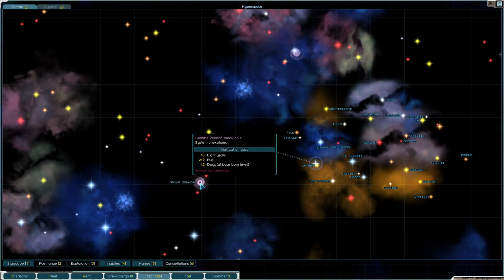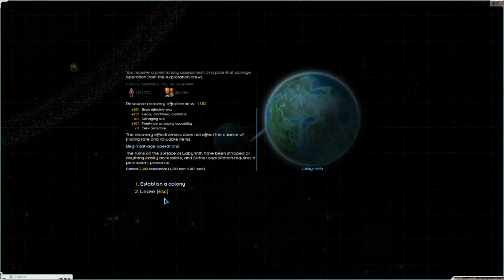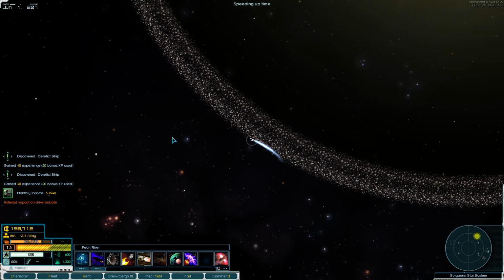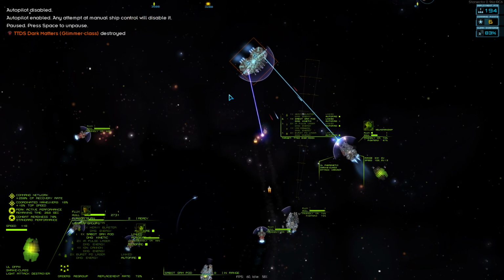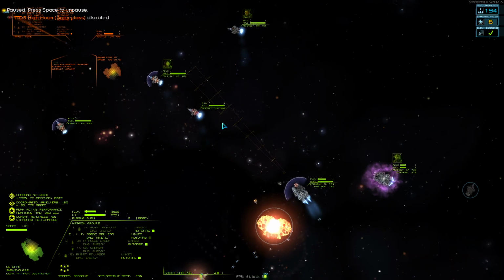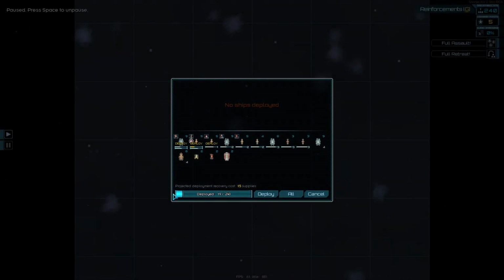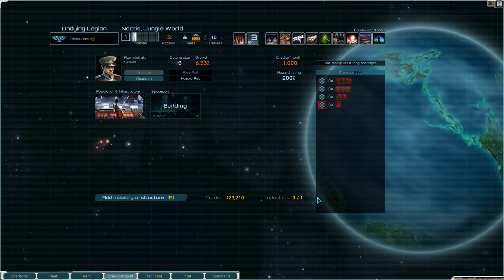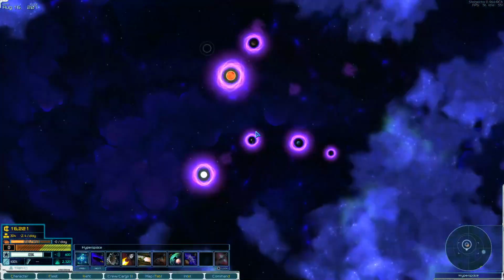Claiming The Empire's FIRST World | Starsector 0.96a Update drop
Starsector 0.96a gameplay! Starsector ( formerly Starfarer ) is an open-world single-player RTS space-combat game with roleplaying, exploration and economics, similar to Mount and Blade. Let's Play Starsector!

Let's Play Starsector Gameplay Part 1!

► Starsector is currently at status: Alpha Early Access

► Starsector code was acquired by: Purchase

► Download Starsector on steam: ( No Link )

► Starsector Gameplay Overview

► Starsector Upcoming Features

Pilot your ship in top-down 2d combat

Command your fleet in tactical battles

Gain experience to level up your skills

Detailed space combat mechanics

Customize your ship’s loadout before battle

Hire officers to give skill bonuses, pilot auxiliary ships, and oversee your operations

Explore war-torn star systems

Exploit events to trade goods for profit

Win the favor or scorn of powerful factions

Discover new worlds and salvage lost derelicts

Mod support for diverse user-made content

Claim new worlds, build outposts and industry

Determine the fate of the Sector by your actionsAvatar by Triforce-Kun@tumblr